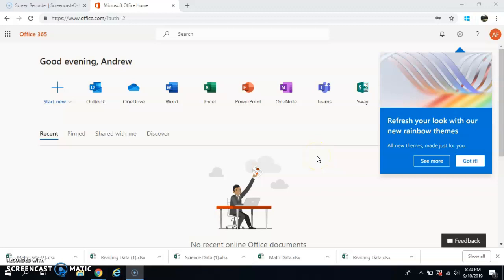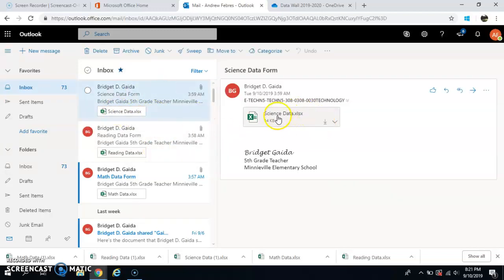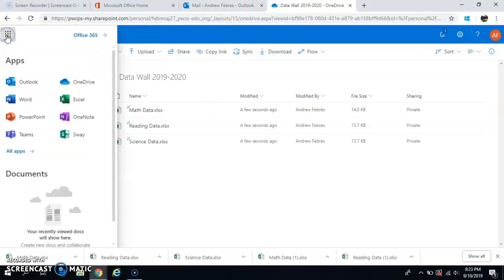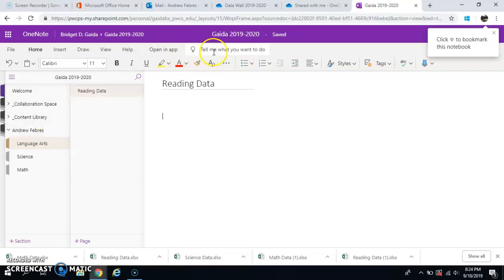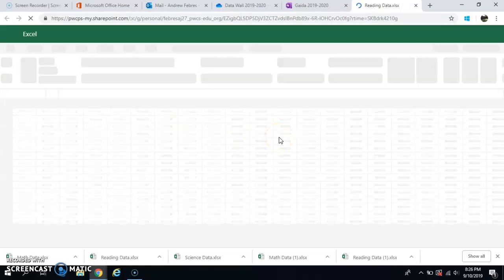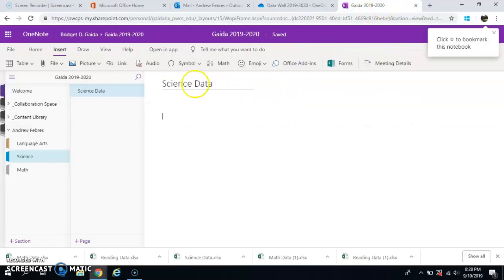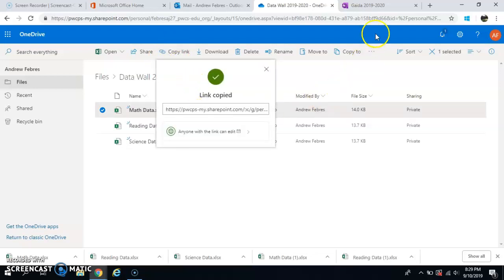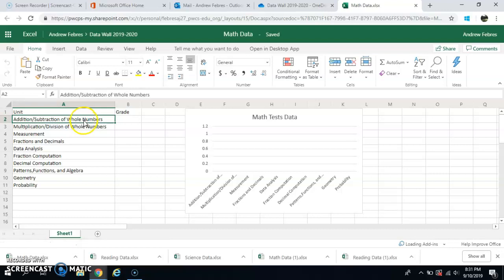Office 365 how to download, upload and add to OneNote